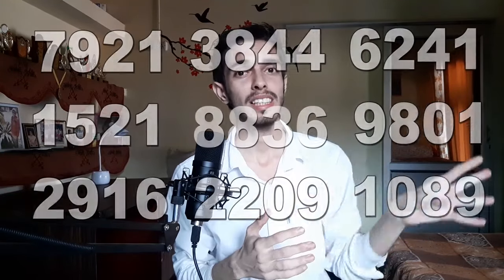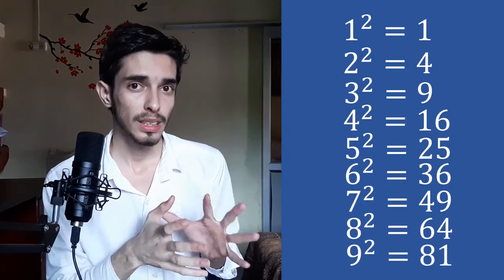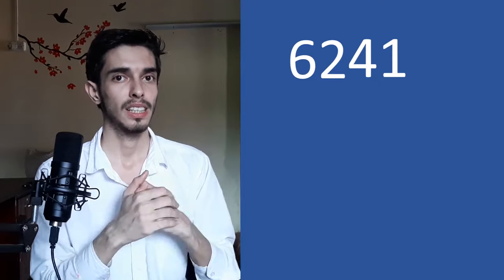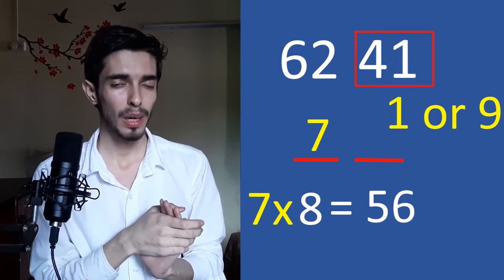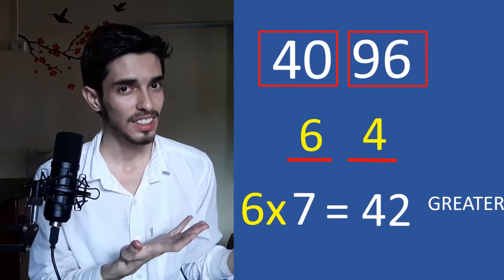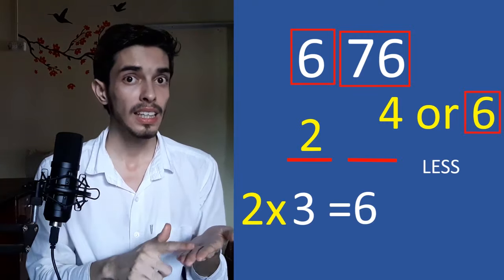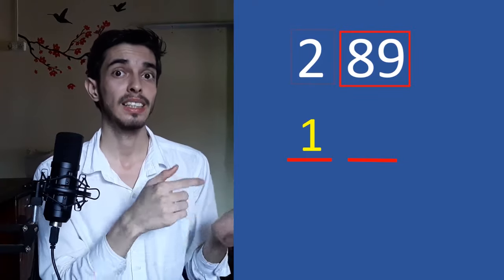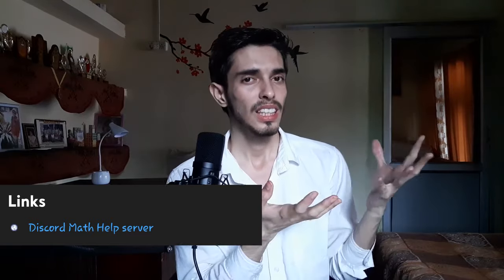How to calculate faster than a Calculator- Square Root Mental Maths - 9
In this video we will learn how to calculate the square root of any three digit or four digit perfect squares.